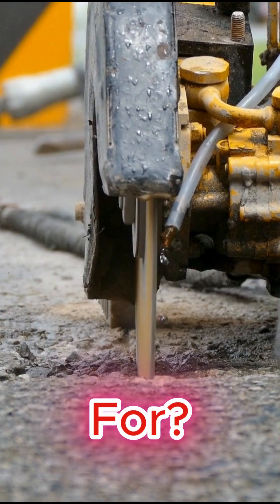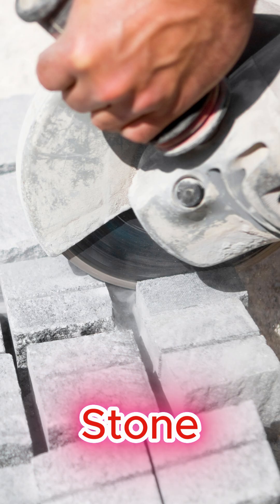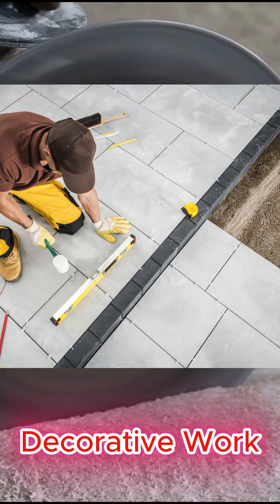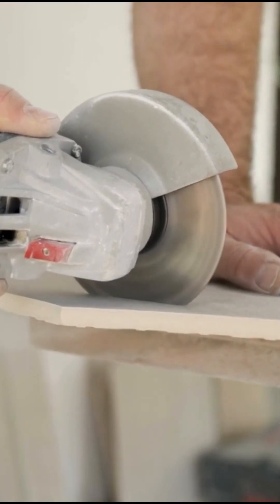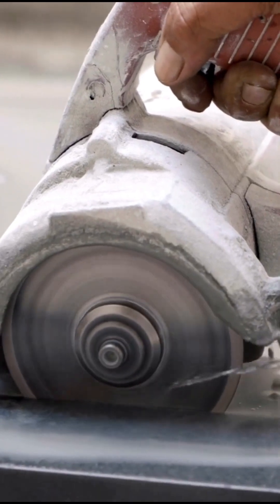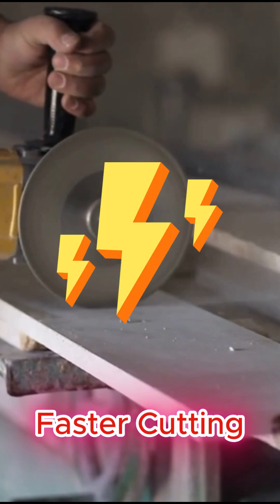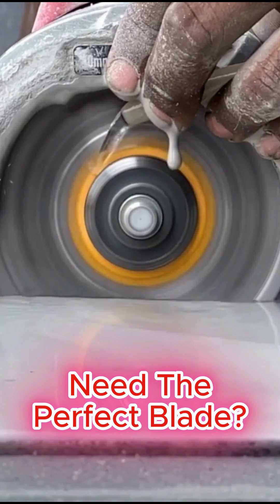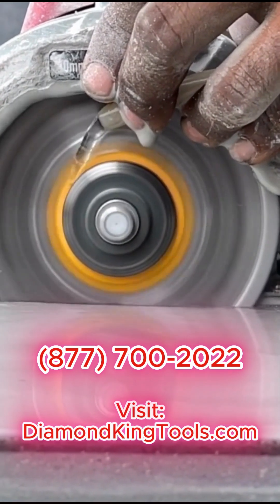Diamond Blade Uses Explained in 60 Seconds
If you've ever wondered what diamond blades are good for, the answer is simple: a lot. These high-performance cutting tools are essential in construction, landscaping, roadwork, and hardscaping. Built with industrial-grade diamonds, these blades offer speed, precision, and durability when cutting through tough materials.

1. Cutting Through Concrete and Masonry

One of the most common uses for diamond blades is cutting concrete. Whether it's reinforced concrete, cured concrete, or concrete pavers, a quality diamond blade can handle it efficiently. Masonry materials like brick and block are also no match for a well-made blade.

Common applications:

Driveways and sidewalks

Foundations and walls

Decorative concrete work

2. Asphalt and Roadwork Projects

Diamond blades designed for asphalt provide clean, consistent cuts on road surfaces. Their ability to handle abrasive materials without rapid wear makes them a top choice for municipal and commercial contractors.

Used for:

Road repair

Trenching

Utility installation

3. Tile and Stone Cutting

In the tile and countertop industries, diamond blades are prized for their precision and smooth finishes. They’re ideal for ceramic, porcelain, granite, and marble cutting.

Perfect for:

Tile installations

Kitchen and bathroom remodeling

Stone veneer work

4. Versatile General Purpose Cutting

Some blades are designed for general-purpose use, making them a great option for jobs requiring versatility. These blades can cut a variety of materials including:

Rebar

Steel (with appropriate bonds)

Pipe and ductwork

Pavers

Why Choose Diamond Blades?

Diamond blades offer several advantages over traditional cutting tools:

Long-lasting performance

Cleaner, more accurate cuts

Faster cutting speeds

Reduced dust and debris (with proper use)

Whether you're a contractor, landscaper, or DIY enthusiast, using the right diamond blade can make your job faster, safer, and more professional.

Need Help Finding the Right Blade?

At Diamond King Tools, we offer a wide selection of diamond blades for concrete, asphalt, tile, and more—all built for performance and value.

Visit DiamondKingTools.com to browse our full selection!

⏱️TIMESTAMPS⏱️
0:00​ Intro
0:11 Concrete Uses
0:19 Asphalt Uses​
0:24 Tile & Stone Uses
0:35 Additional Uses
0:43 When & Why
0:53 Outro